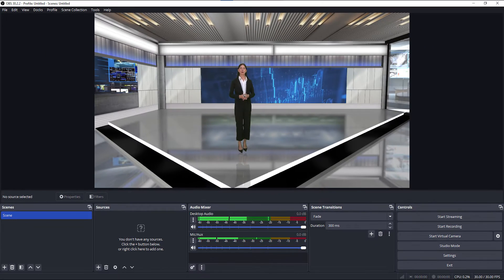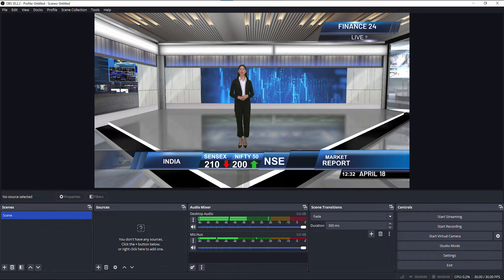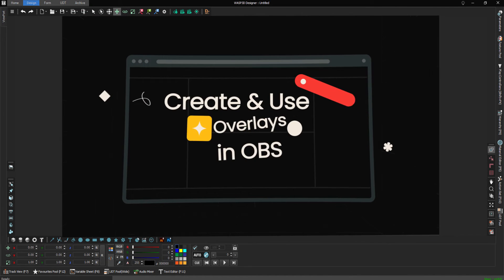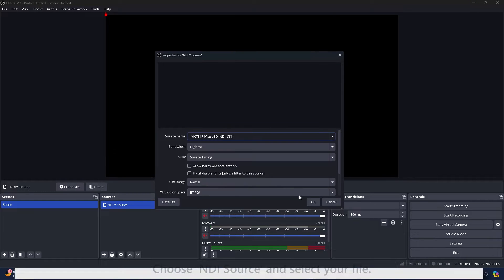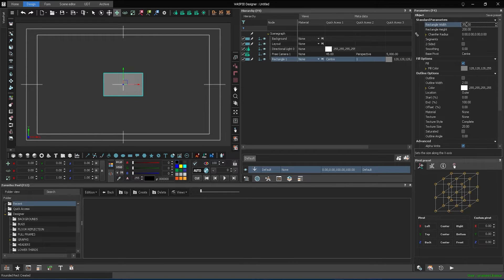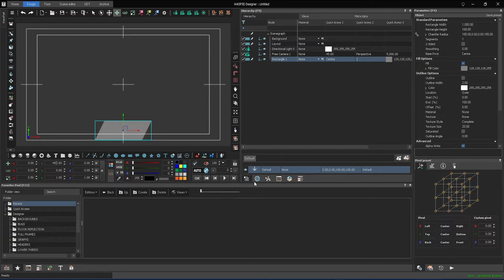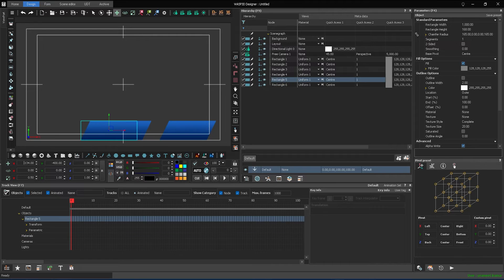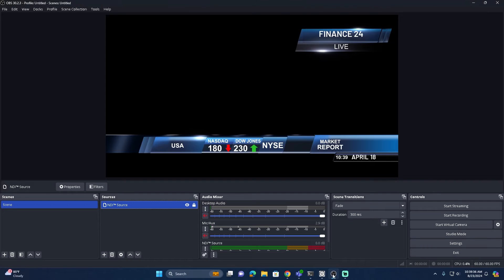How to add Live Overlays in OBS Livestream | Create and Use 3D Live Overlay Graphics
See how you can seamlessly integrate stunning 3D Overlay graphics into OBS using the powerful WASP3D software. From lower-thirds to live comments, elevate every element of your stream with ease.

➡️How to add dynamic Overlays in OBS?
Step-1- Click on '+' button in the Sources Panel.
Step-2- Choose the 'NDI Source'.
Step-3- Name your Source and choose WASP3D (for dynamic Live 3D Overlays).

0:00 - Introduction to Dynamic Graphic Overlays
0:04 - OBS: Powering Live Streams
0:08 - Importance of Graphic Overlays for Streamers
0:15 - Adding a New Graphic Overlay in OBS
0:20 - Steps to Add NDI Source
0:30 - Naming the Source in OBS (Wasp 3D Example)
0:35 - Wasp 3D: Powerful Live Graphics Software
0:37 - Wasp 3D for Stunning 3D Graphics
0:40 - Creating Dynamic and Eye-Catching Graphics
0:46 - Adding Animations, Textures, and Effects
0:57 - Exporting and Importing Designs into OBS
1:00 - Streaming with Custom 3D Graphics
1:13 - Going Live with Wasp 3D
1:16 - Wasp 3D Elevating Your Live Stream Graphics